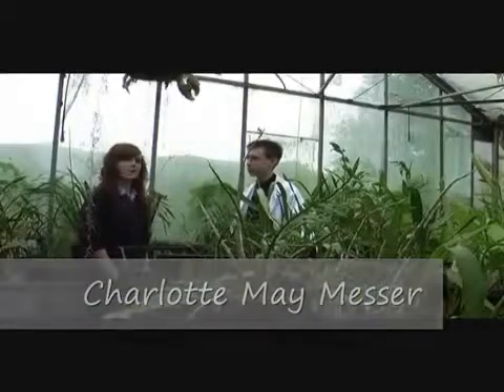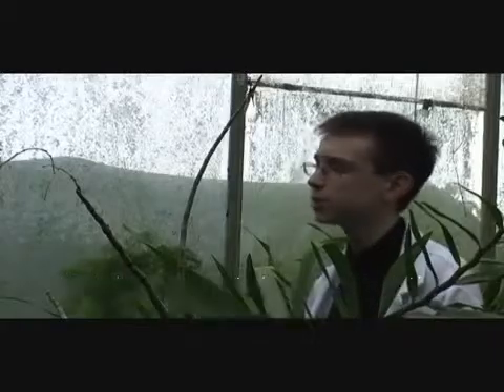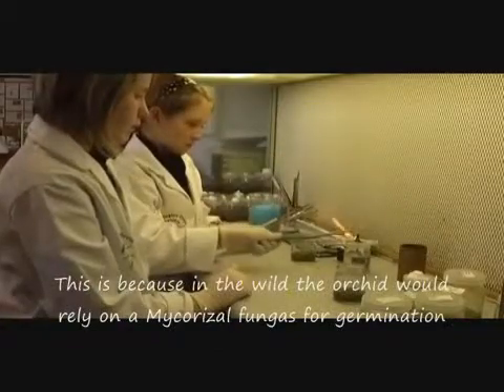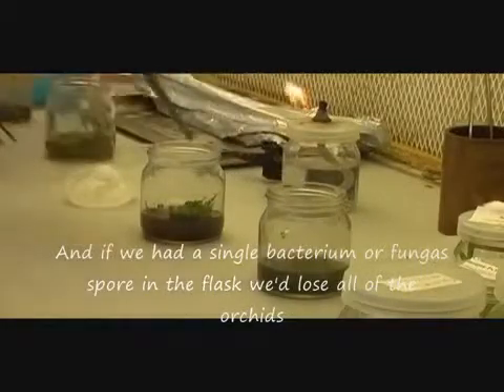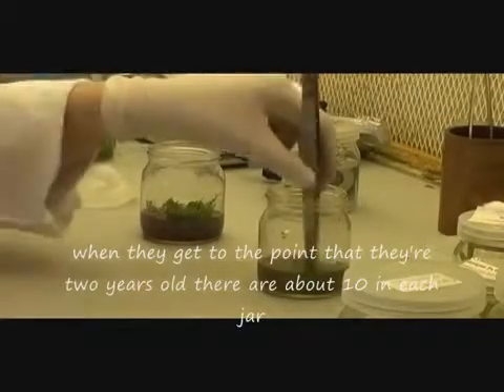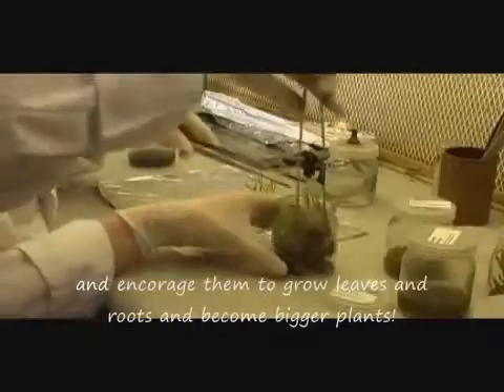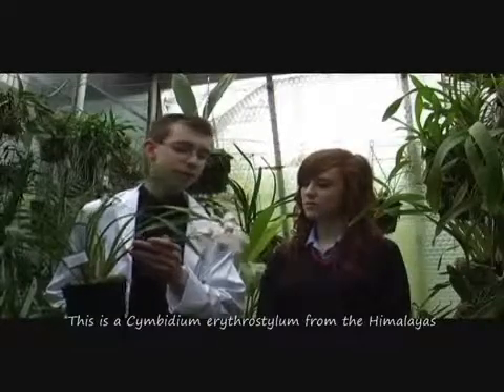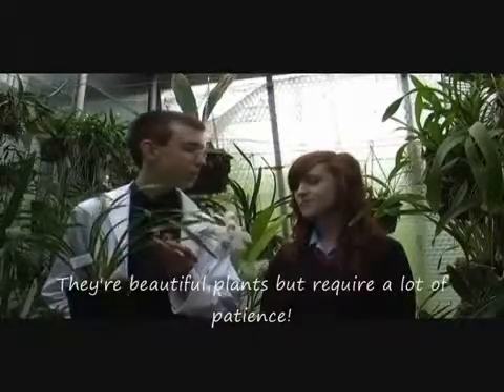Replating Orchid Seedlings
In 2008, we teamed up with our media department, english department and Films for Learning to produce four, short, informational videos from behind the scenes at the Writhlington Propagation Labs.

In this video, Students show replating orchid seedlings.